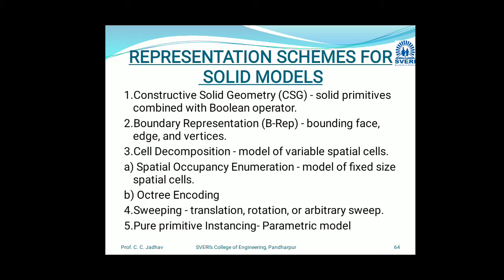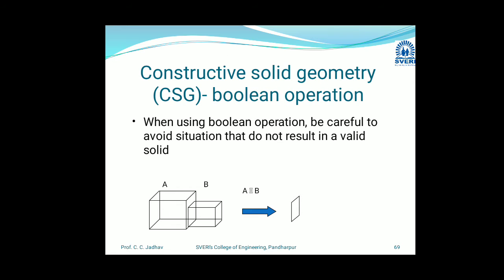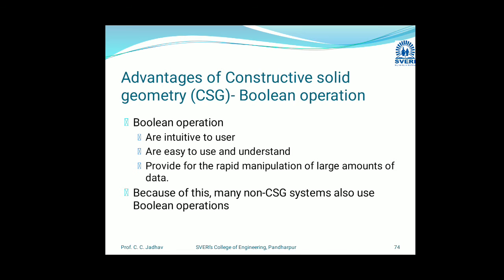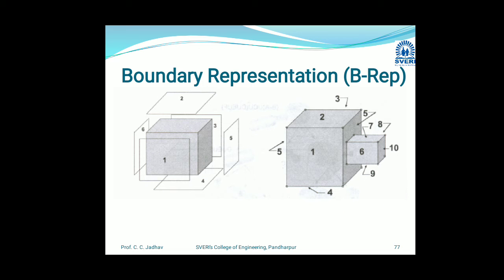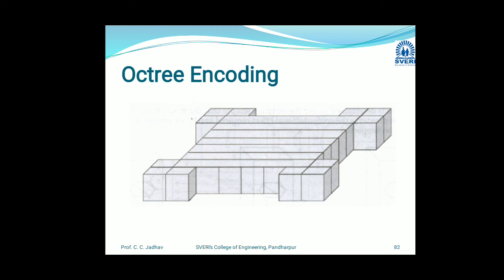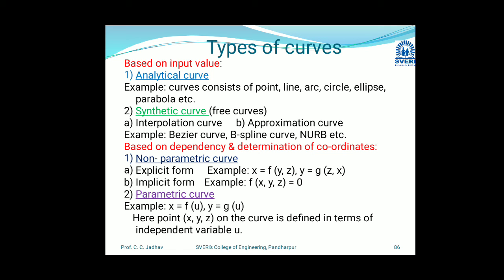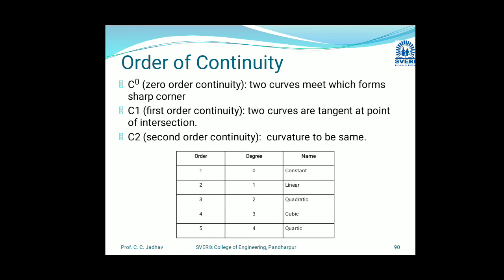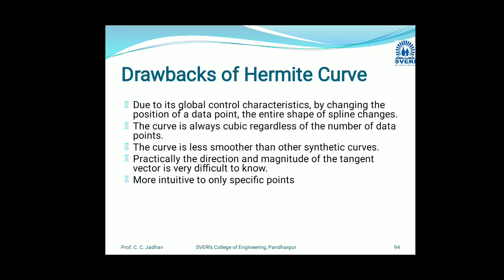Chapter-02_Computer Graphics and Geometric Modelling_Part-05